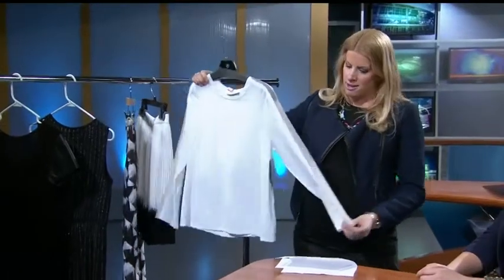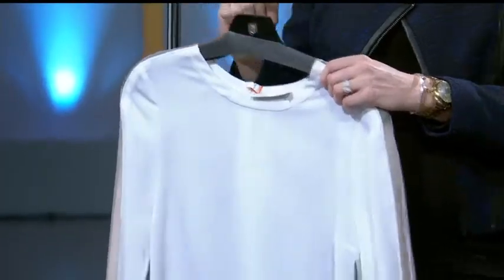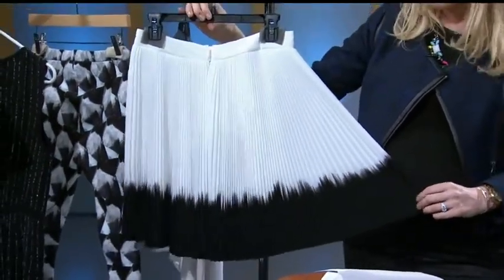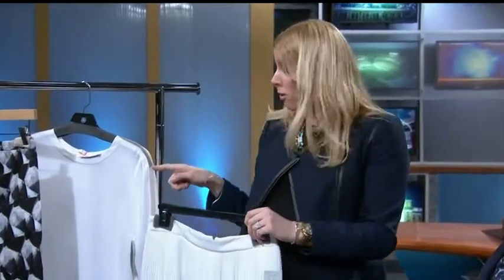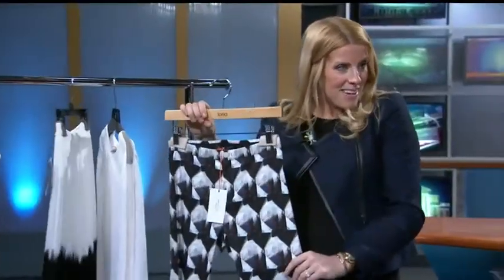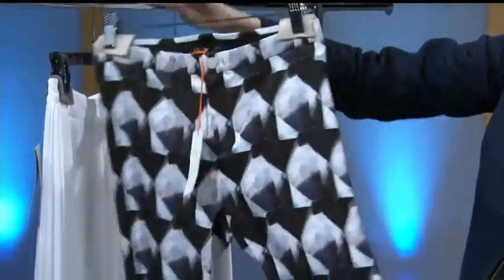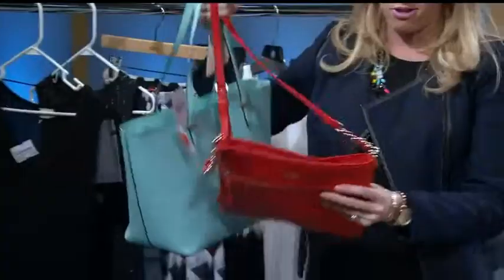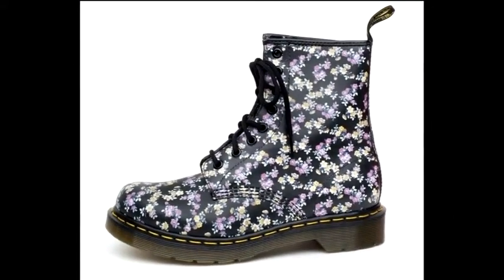Shayna's Spring Trends